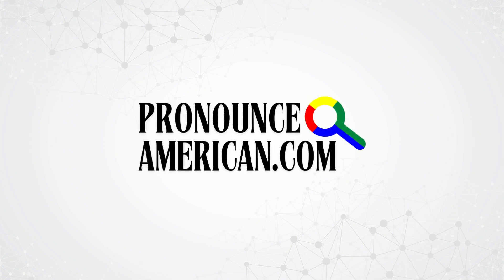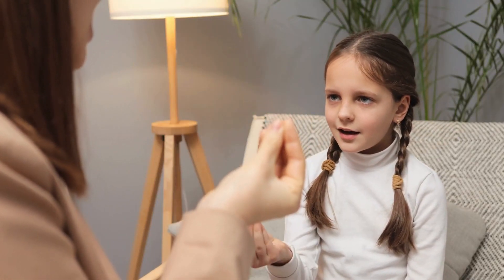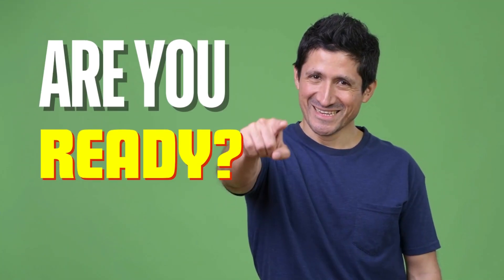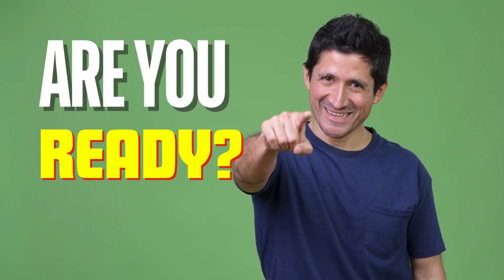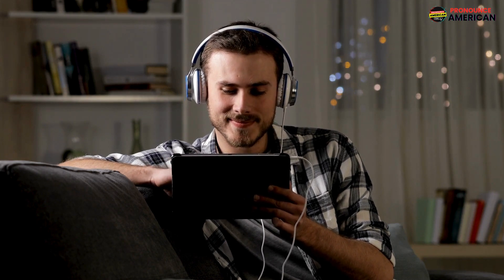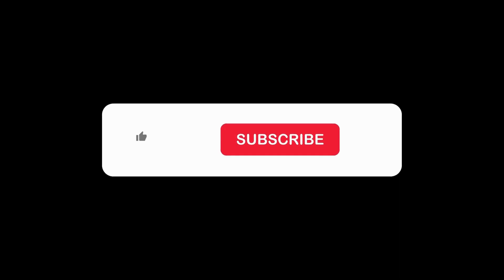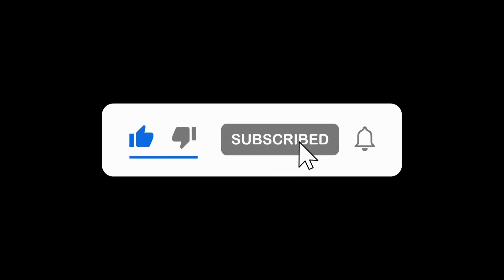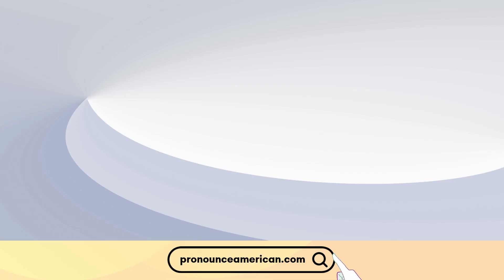How to Pronounce Pho (Correctly)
How to Pronounce Pho (Correctly). Are you struggling with the pronunciation of "Pho"? Look no further! In this video, we will provide you with a detailed guide on Pho pronunciation, its history, origin, and meaning. Learn how to say "Pho" effortlessly and accurately.

- Pho pronunciation
- Pho history
- Pho origin
- Pho meaning
- How to Say Pho
- How to Pronounce Pho
- What is the pronunciation of the word Pho
- Pho Pronunciation

- Pho definition
- Pho examples
- Pronunciation guide
- Language tips
- Word pronunciation

So, keep watching this video for Pho pronunciation tips.